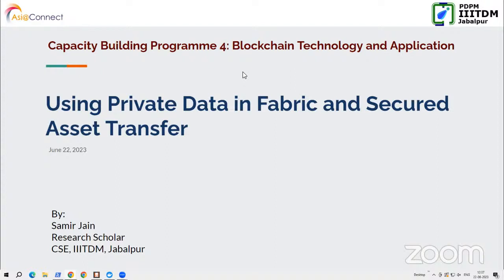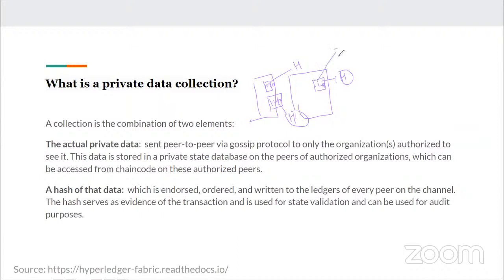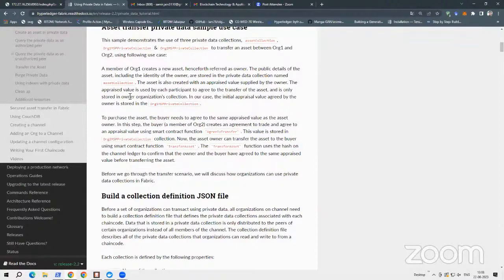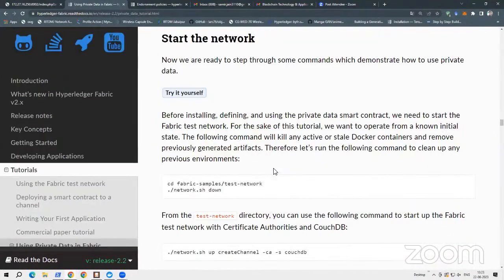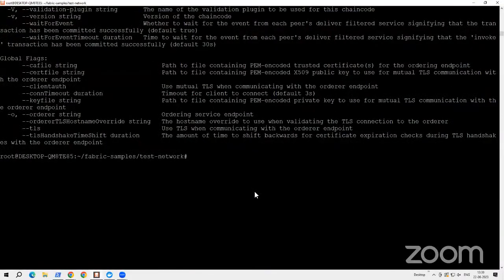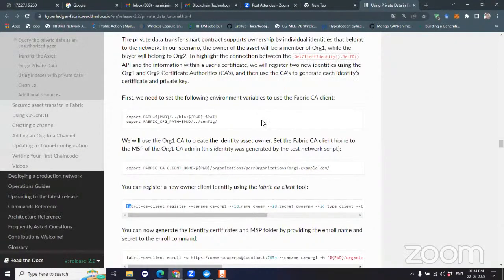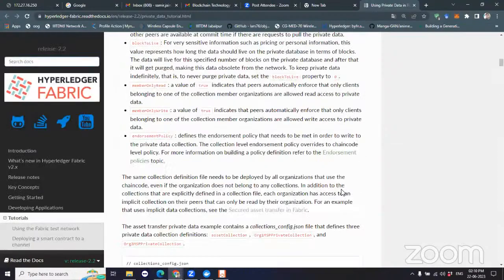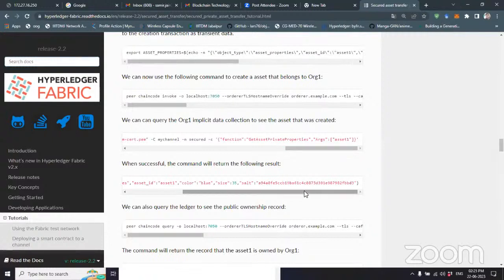Blockchain Technology & Applications CBP June 15-24, 2023, DAY 7 SESSION - II